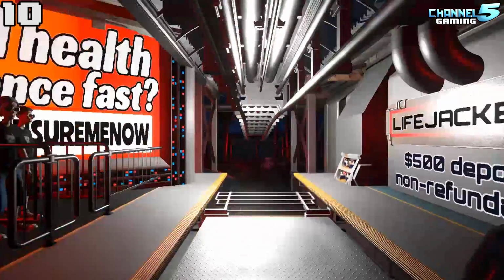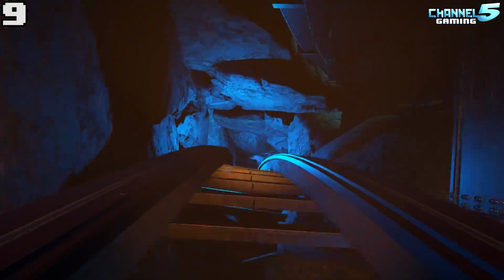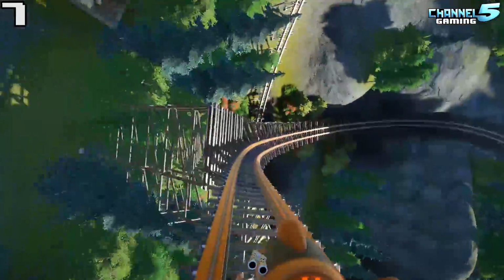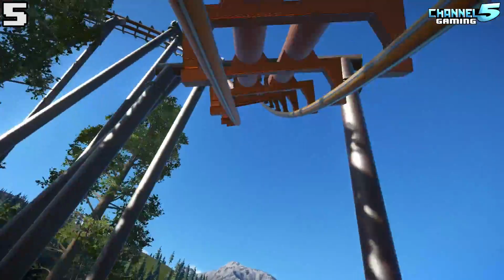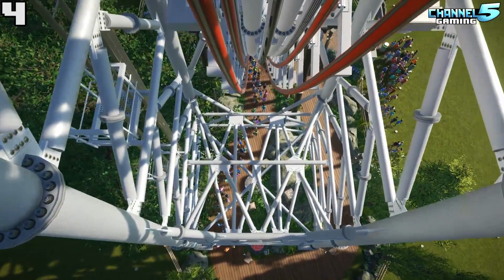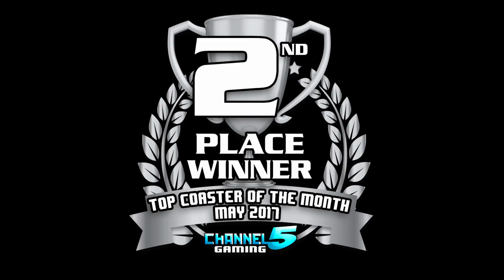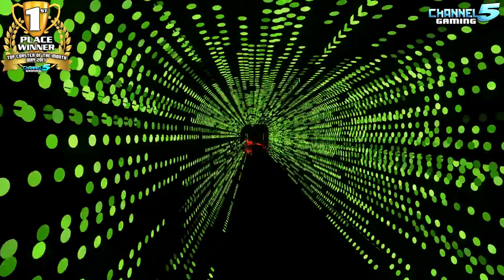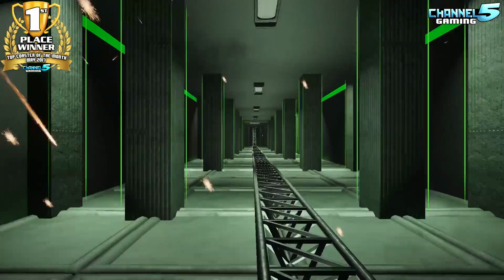TOP 10 COASTERS OF THE MONTH! May 2017!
Top 10 Planet Coaster, Coasters of May 2017 featured on Channel5 Gaming!